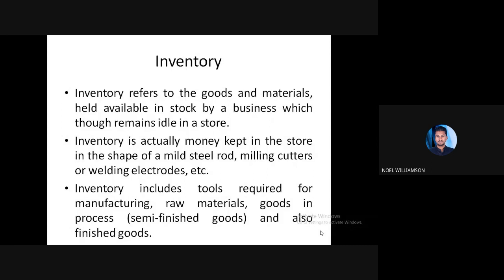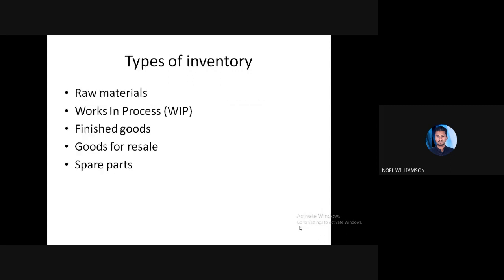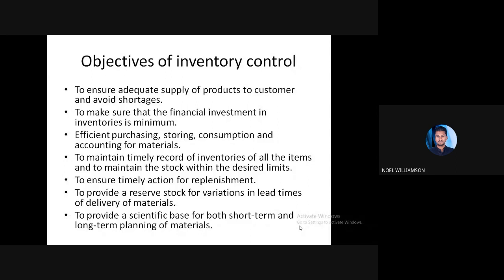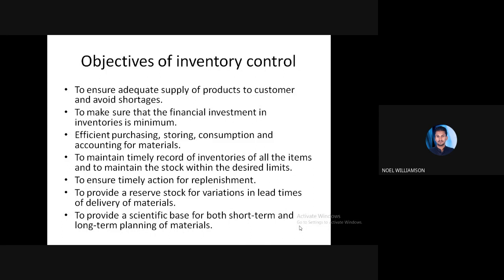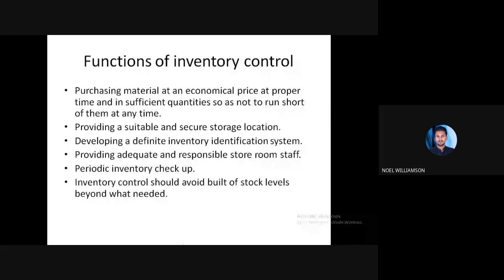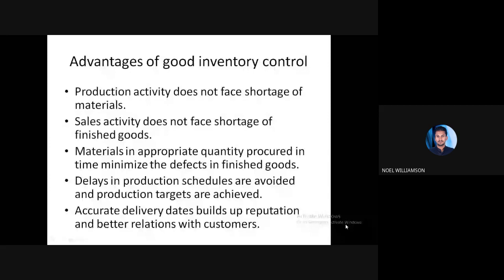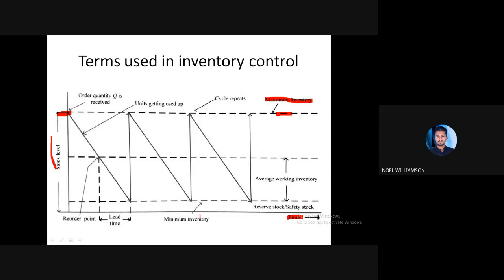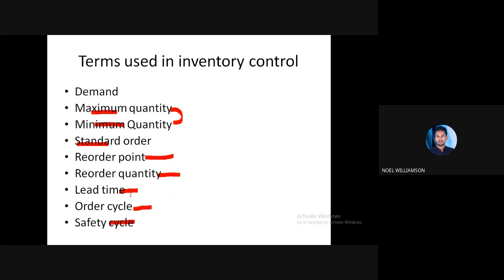STM_ME4_ME404_Module 5_Part 7_03-06-2021